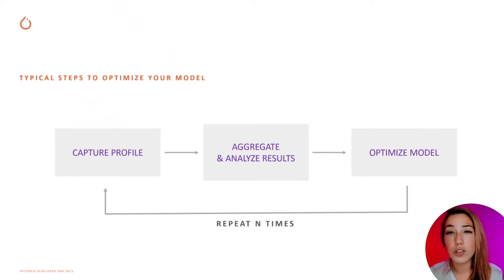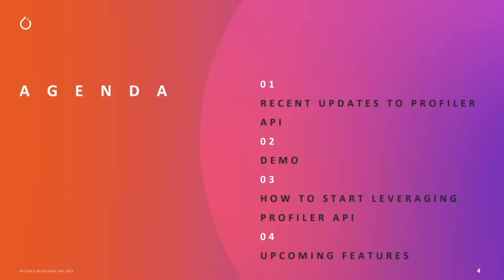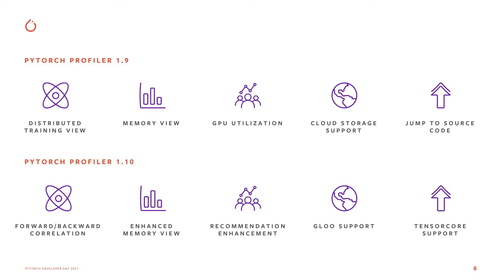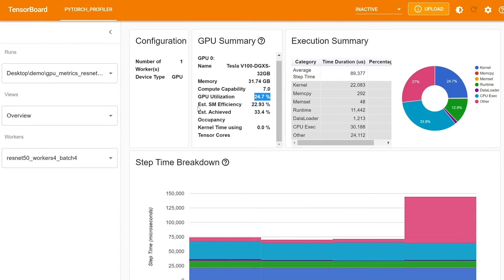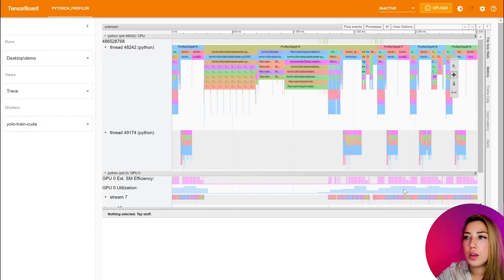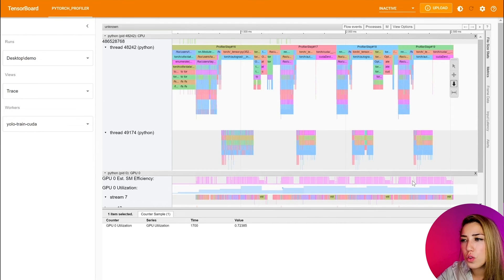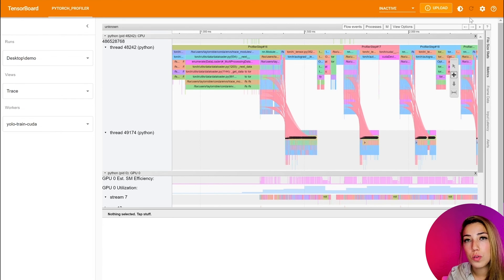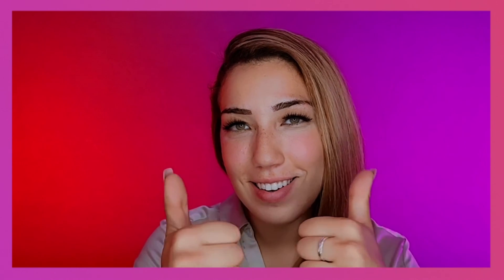PROFILING AND OPTIMIZING PYTORCH APPLICATIONS WITH THE PYTORCH PROFILER | SABRINA SMAI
PyTorch Profiler is a tool that allows the collection of the performance metrics during the training and inference. The Profiler's context API can be used to better understand what model operators are the most expensive, examine their input shapes and stack traces, study device kernel activity and visualize the execution trace. In this talk, Sabrina Smai (Program Manager, Microsoft) shares the most recent updates to PyTorch Profiler, a demo and tips for leveraging the Profiler API to help you quickly locate and address common bottlenecks, as well as a look into what's to come.